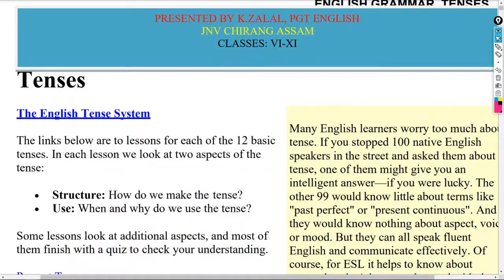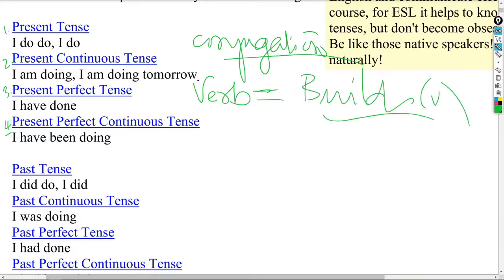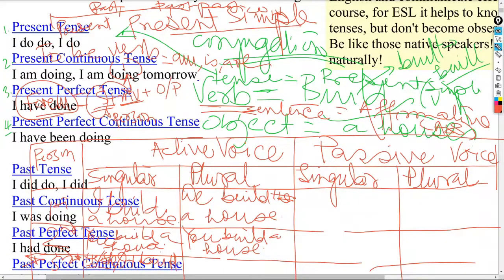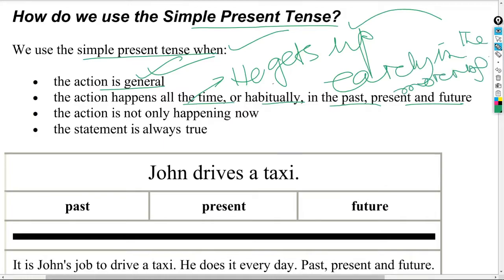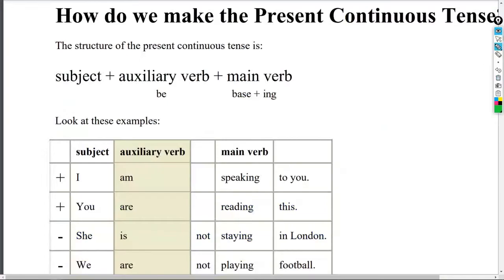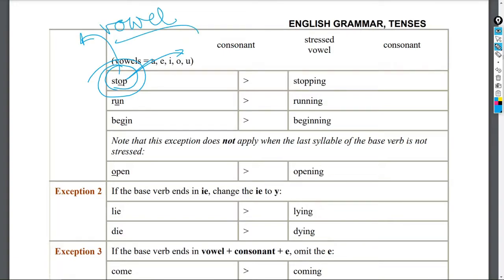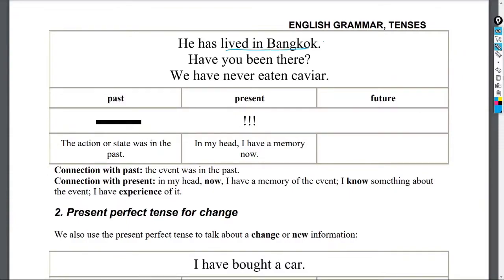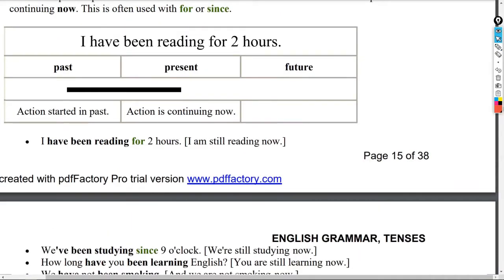Tenses | English Grammar | Full Explanation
In grammar, tense is a category that expresses time reference. Tenses are usually manifested by the use of specific forms of verbs, particularly in their conjugation patterns. The main tenses found in many languages include the past, present, and future.

tenses for kids,
tenses class 10,
tenses in urdu,
tenses class 9,
tenses brainpop jr,
tenses chart,
tenses class 8,
tenses class 7,
tenses chart in english,
tenses class 11,
tenses class 6,
tenses dear sir,
tenses definition,
tenses definition in english,
tenses detailed explanation,
mr d tenses,
tenses english grammar,
tenses exercise,
tenses explained,
tenses easy way to learn,
tenses engvid,
tenses exam,
tenses examples,
tenses english 101,
tenses by e edification,
tenses vorn e chisht,
tenses for beginners,
tenses for class 8,
tenses for class 6,
tenses full,
tenses for class 10,
tenses for grade 5,
tenses for class 7,
tenses grammar,
tenses grammar english,
tenses gmat,
tenses grade 7,
tenses ganesh,
tenses grade 5,
tenses grade 8,
tenses grade 3,
tenses hindi,
tenses him eesh madaan,
tenses helping verb,
tenses lessons,
tenses lessons for beginners,
tenses malayalam
tenses english grammar class 10,
tenses english grammar in hindi,
tenses english grammar class 9,
tenses english grammar in english,
tenses in english grammar animation,
tenses in english grammar by anchal sharma,
tenses in english grammar adda247,
all tense in english grammar,
tenses in english grammar by spoken english guru,
basic english grammar tenses,
english grammar tenses bangla,
balasaheb shinde english grammar tenses part 1,
tenses in english grammar by dharmendra sir,
tenses basic english grammar in hindi,
byju's english grammar tenses,
bbc learning english grammar tenses,
tenses english grammar class 8,
tenses english grammar class 6,
learn english tenses english grammar class 6,
class 4 english grammar tenses,
class 5 english grammar tenses,
8th class english grammar tenses,
12th hsc english grammar tenses,
all tenses in english grammar with examples in hindi,
all tenses in english grammar with examples in urdu,
all tenses in english grammar with examples in tamil,
all tenses in english grammar with examples in marathi,
9th class english grammar tenses notes,